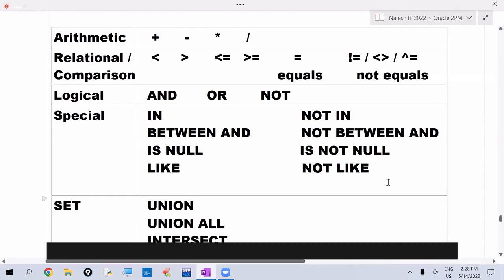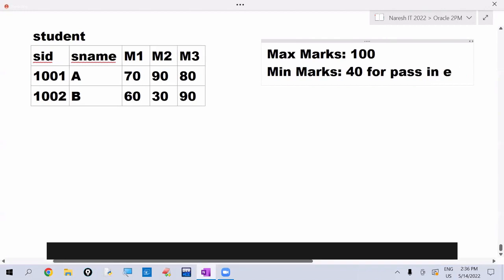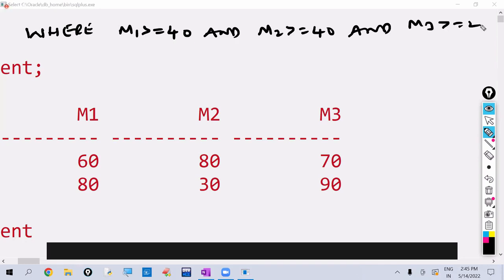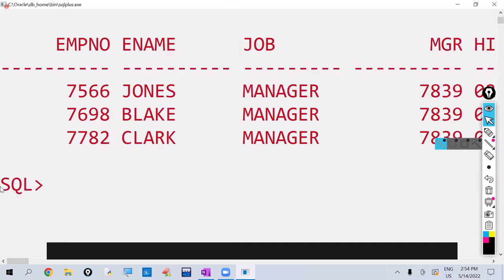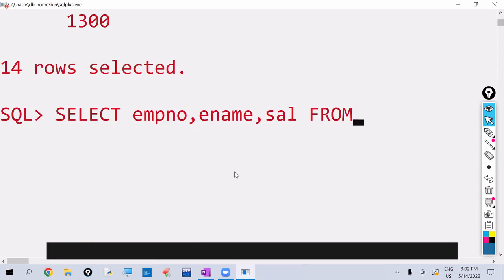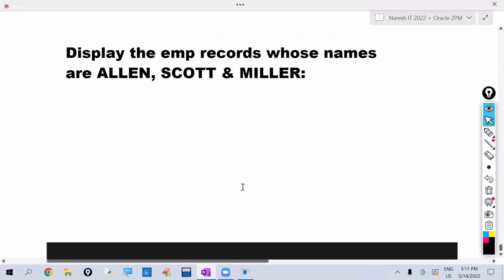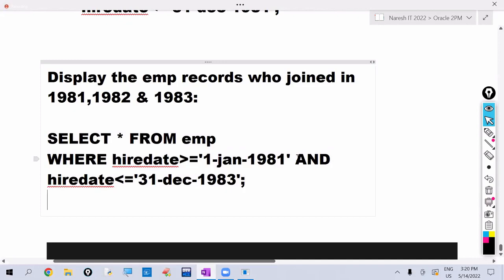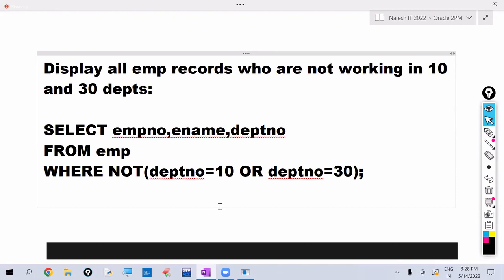Session 14 14 May Oracle Logical operators